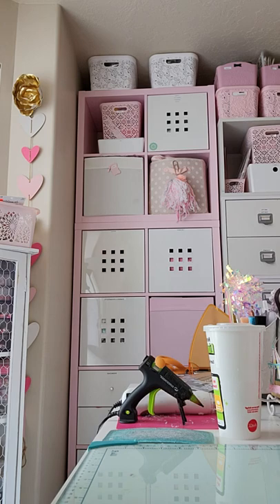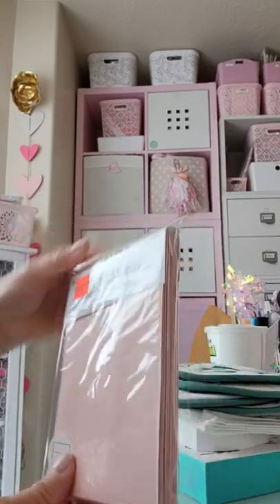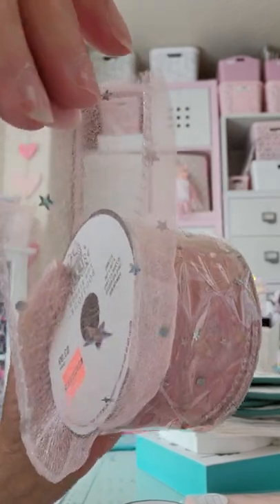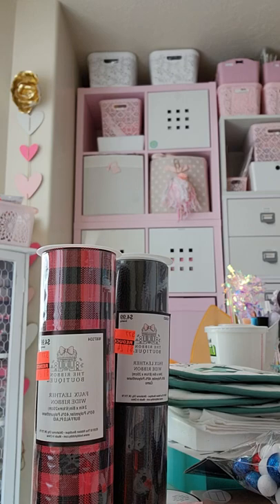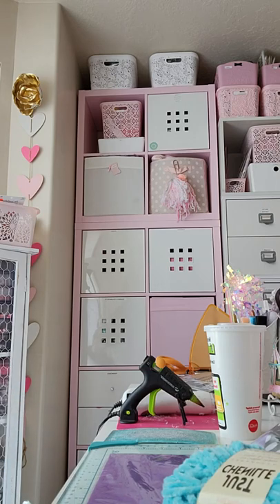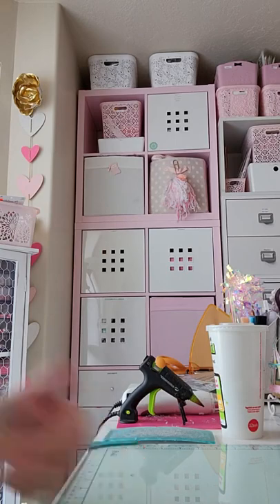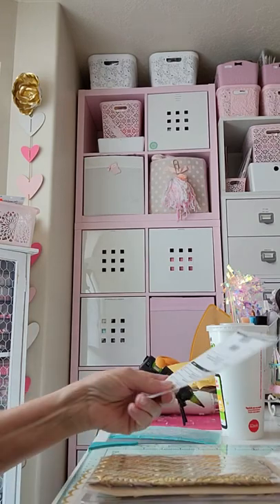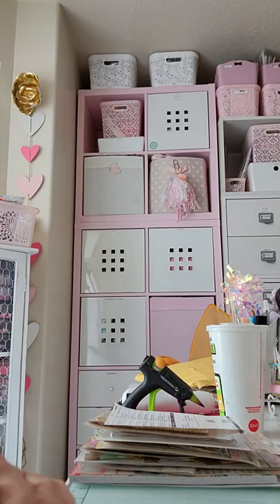Haul time Hobby Lobby, DT and American Crafts